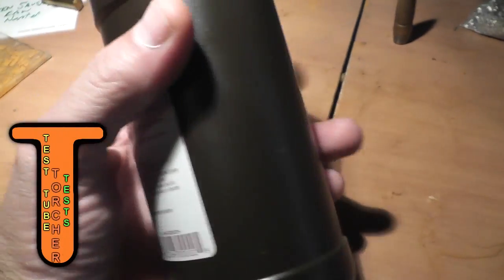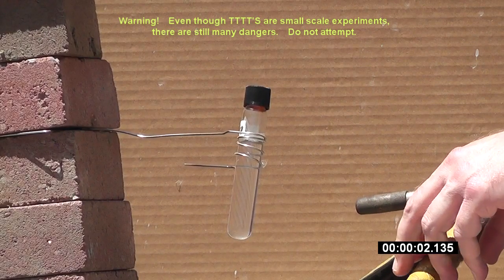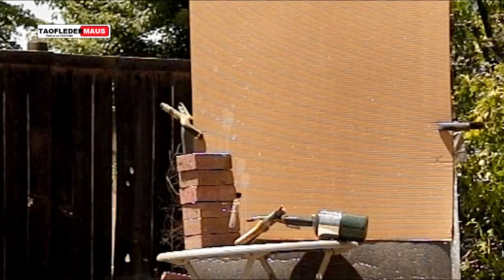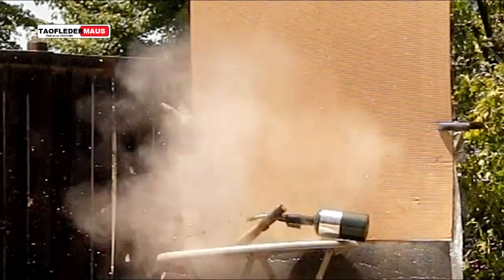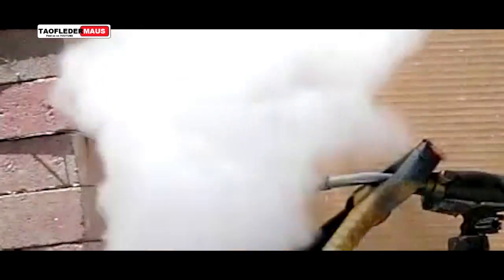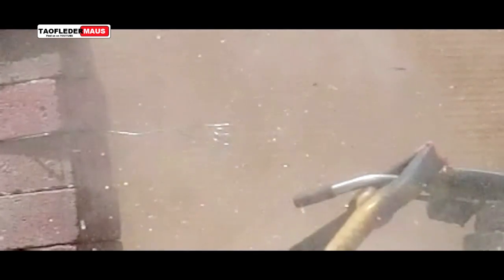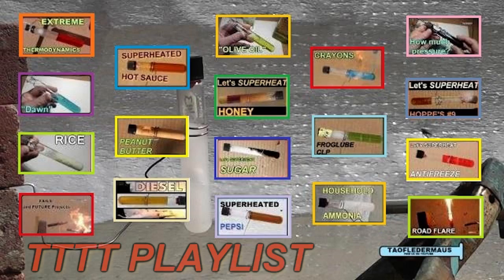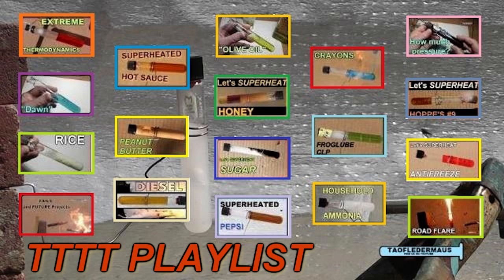TTTT - Hydrogen Peroxide - Super Heated!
We superheat hydrogen peroxide in a sealed,  pyrex vial.   This not only raises the temperature,  but also raises the internal pressure greatly.

Commonly asked question:  "Don't your neighbors complain?"
No